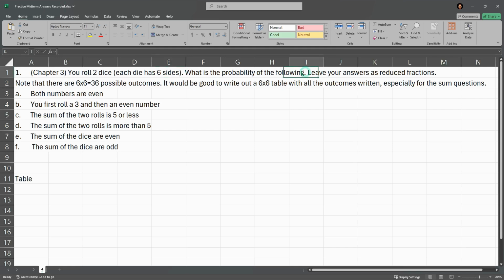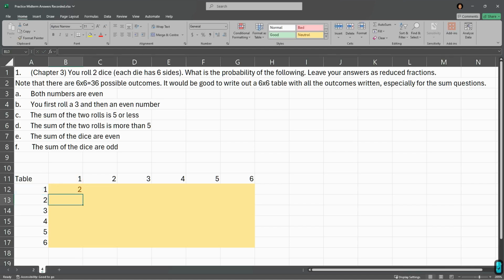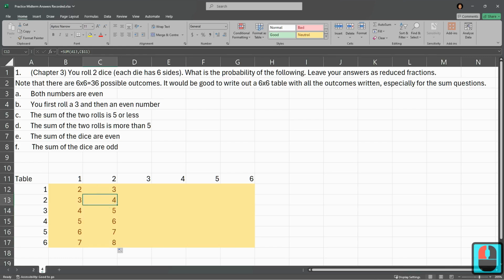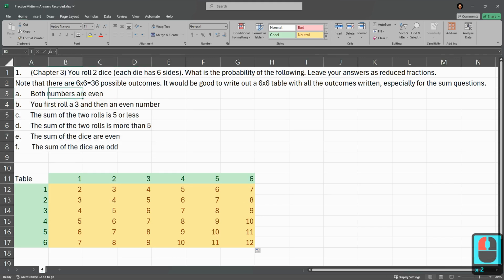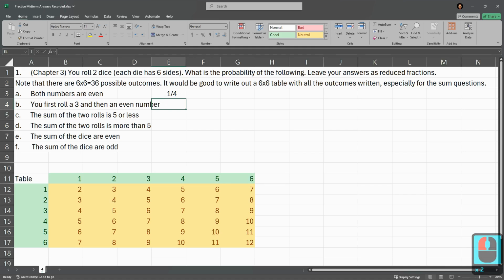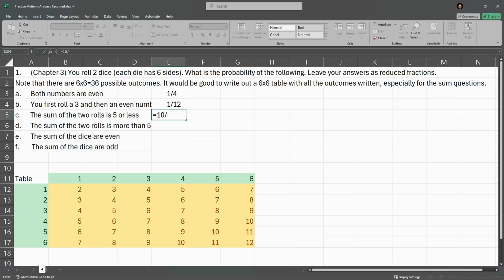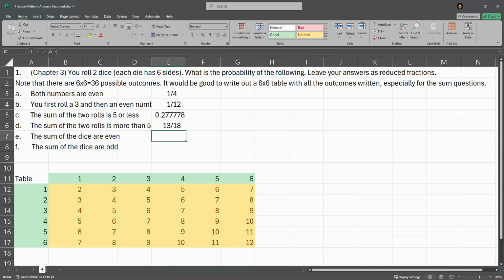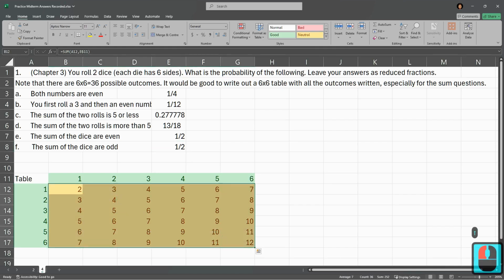Stats 243 = Practice Midterm = Question 4, Chapter 3